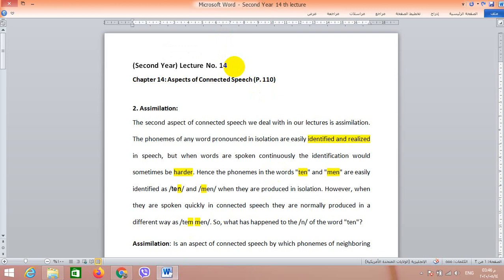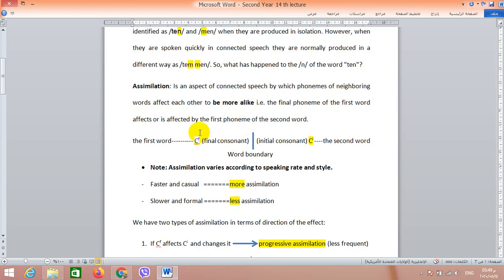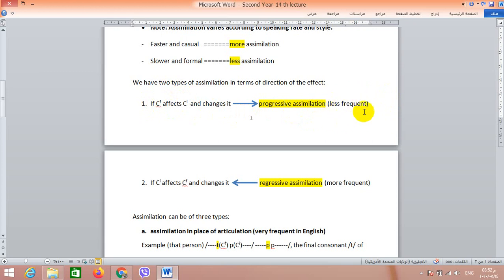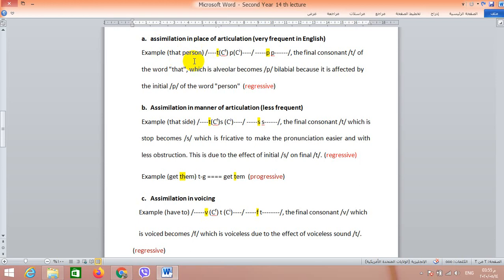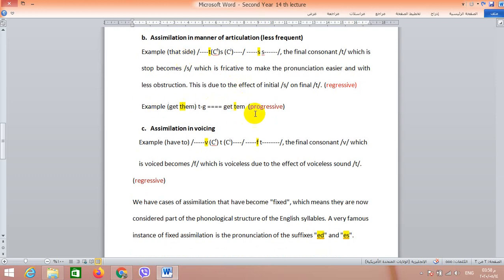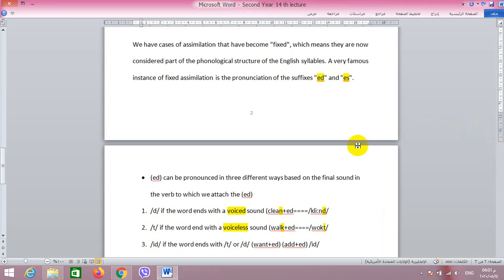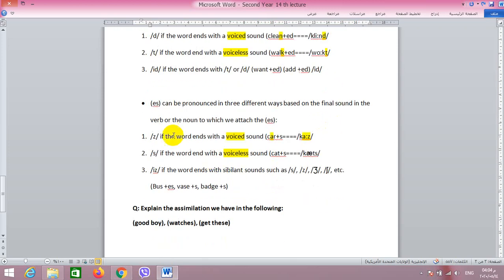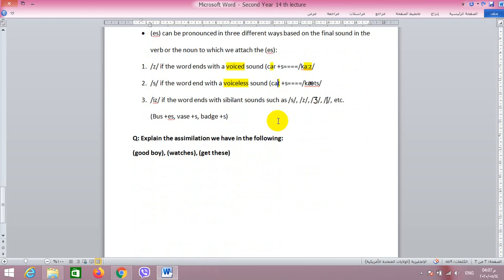Assimilation in English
This video is about assimilation in English, types of assimilation, fixed assimilation.